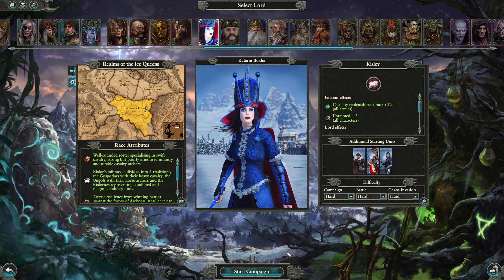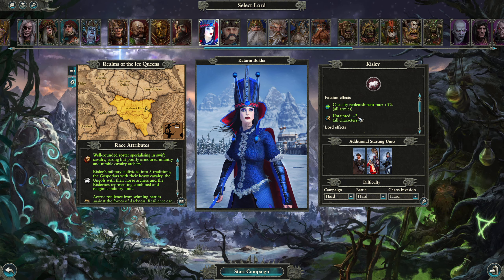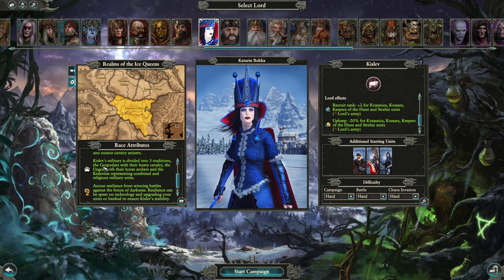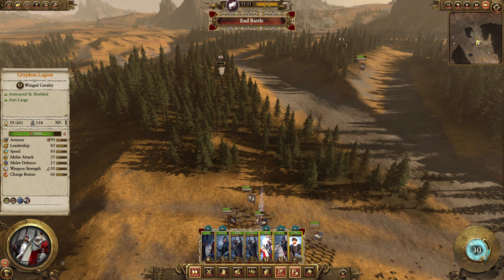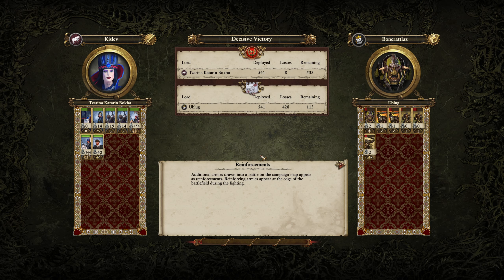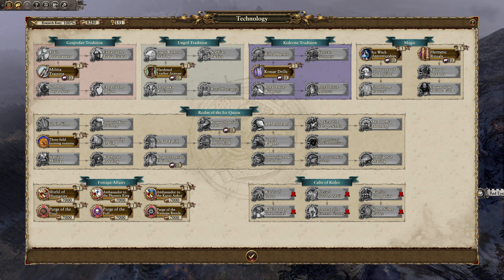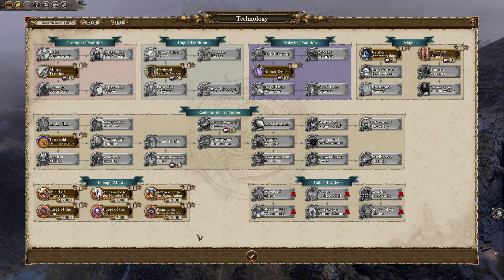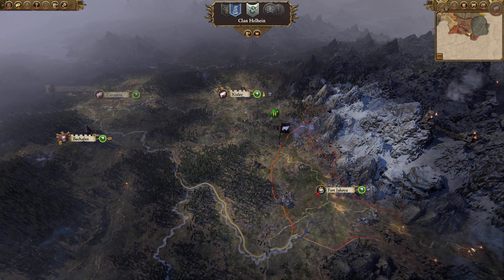Kislev - Kislev Reborn Mod - Total War: Warhammer 2 - Part 1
Lets Play Kislev in the Kislev Reborn mod

Upgrade your PC at Overclockers UK;

Please consider all videos on this channel to have been made with a provided Key